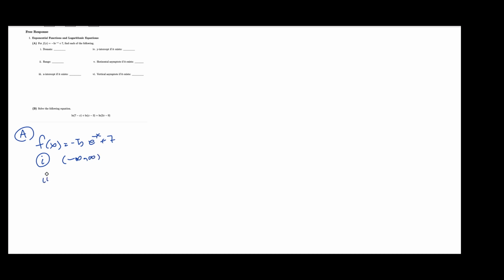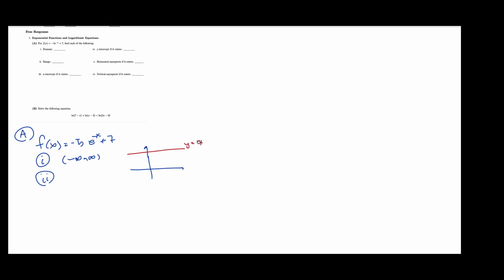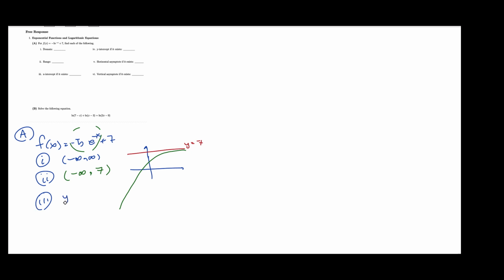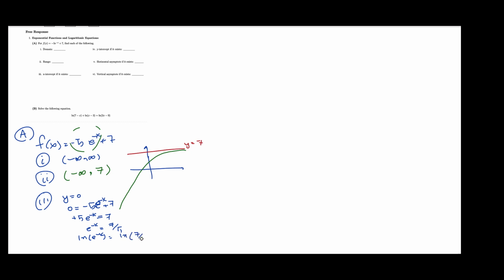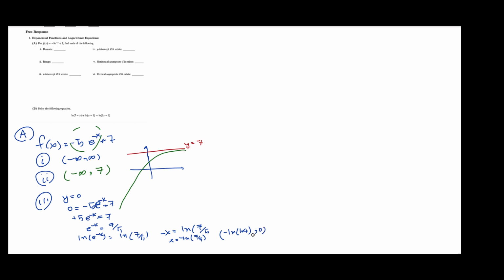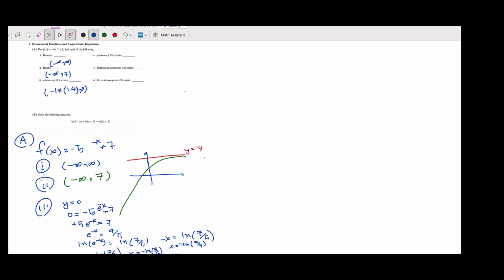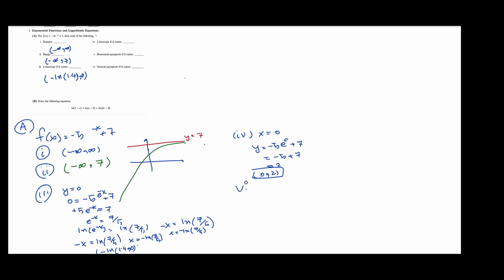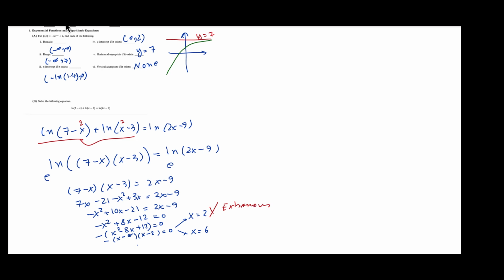Math104 Final Practice Exponential Log